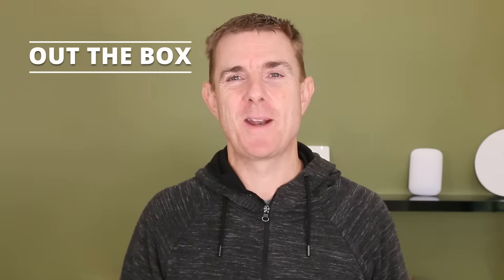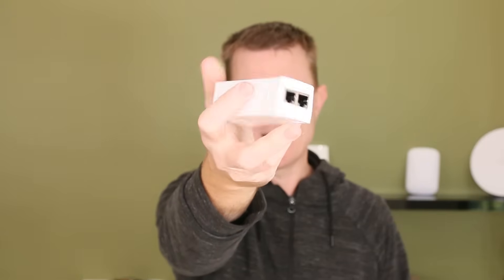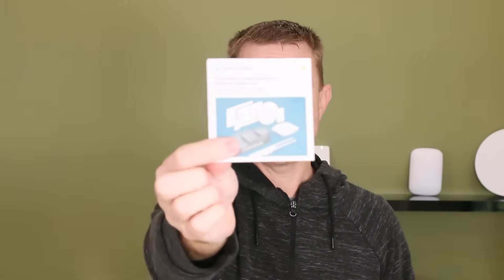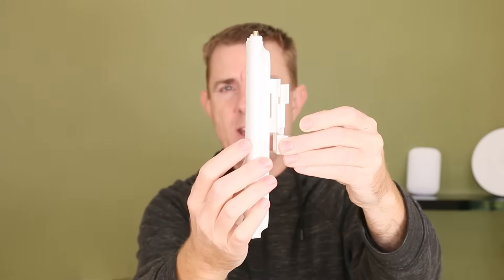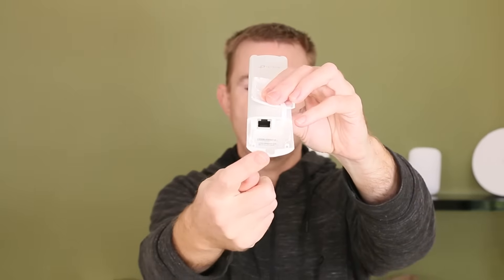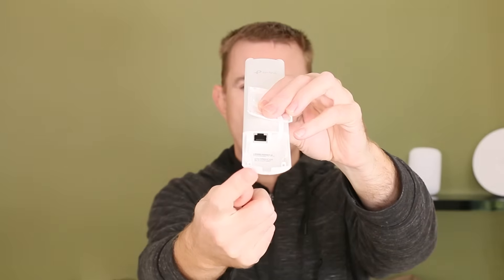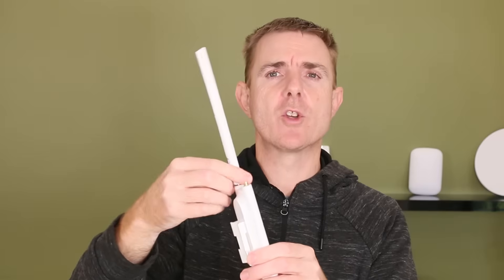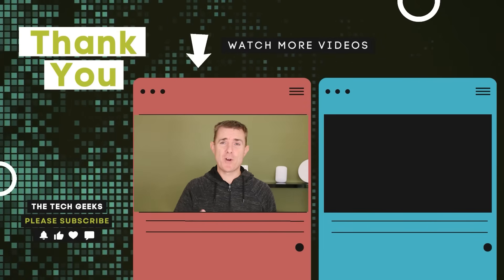Out the Box Series - TP-Link EAP225 Outdoor Access Point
This short few minute video, gives you a quick overview of what you can find in the box when you receive your TP Link EAP225 Outdoor Access Point.

The Omada EAP225-Outdoor by TP-Link provides a business-class wireless network solution that’s flexible, manageable, secure, and easy-to-deploy.

Featuring cloud access, Omada Cloud Controller OC200 or Omada Software Controller allow users to centrally manage the entire Omada networks in the remote site. And the intuitive Omada app makes network management incredibly convenient.

Omada EAPs also feature captive portal and advanced RF management functions, which make them ideal for demanding, high-traffic environments such as campuses, hotels, shopping centres and offices.

Chapters
00:00 Introduction
00:18 In the box
02:11 Mounting
03:58 Capacity and speed
04:40 Conclusion